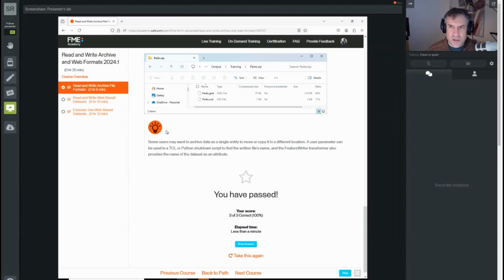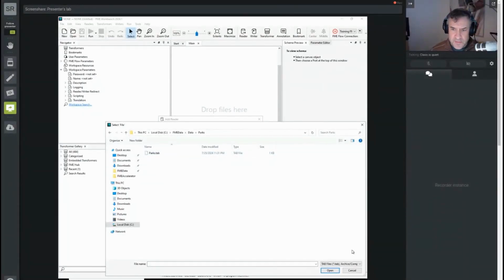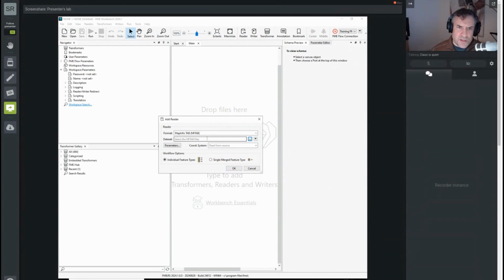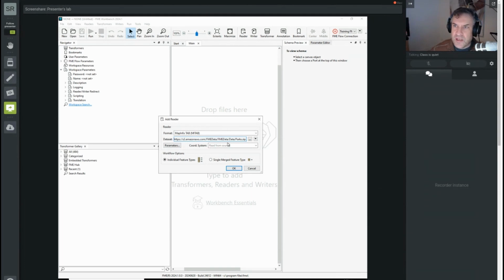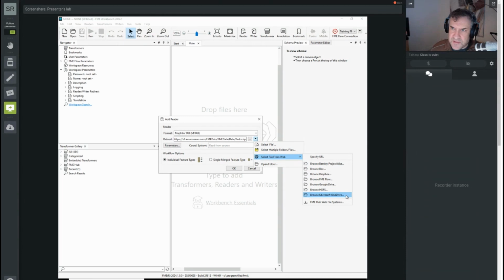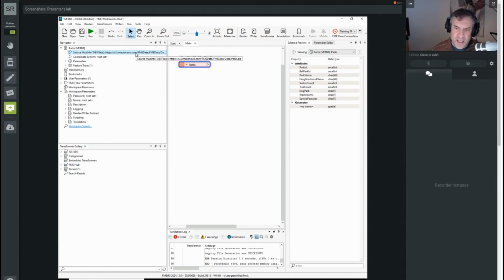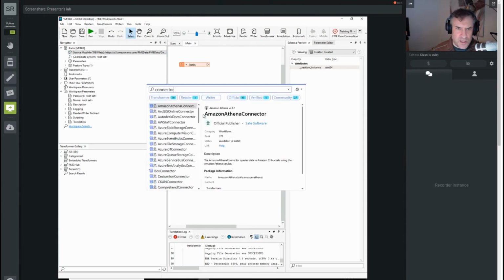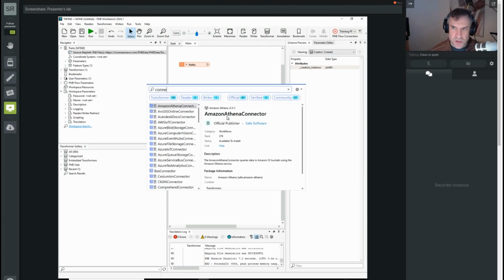04-Read and Write Web-Based Datasets